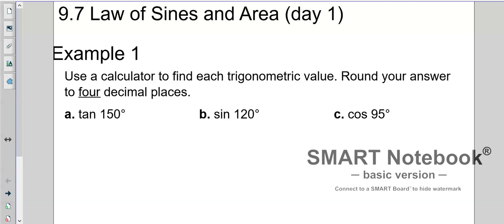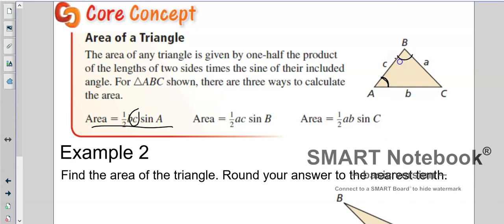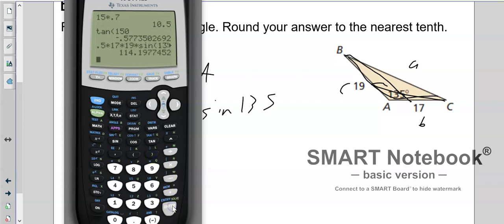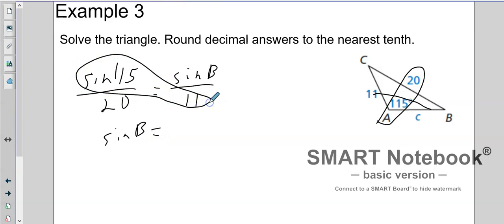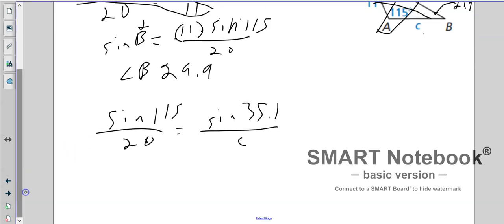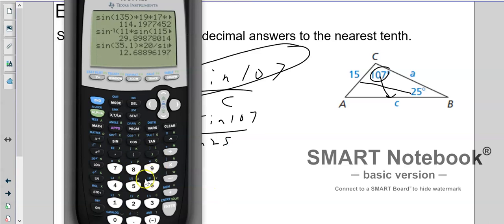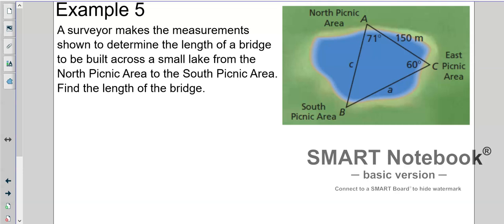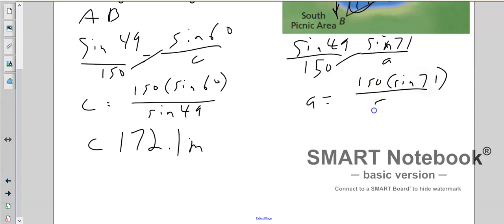Geo B 9 7 notes law of sines and area day 1